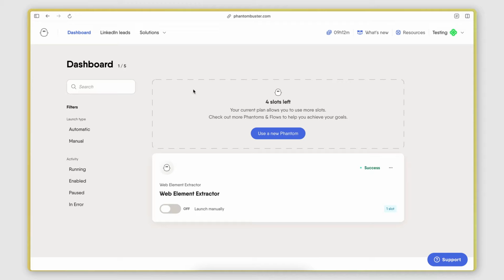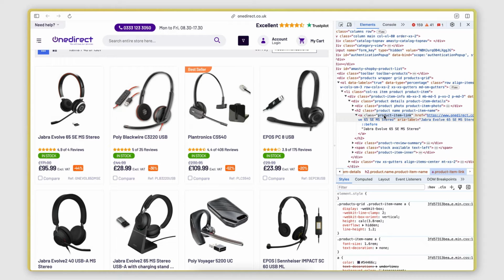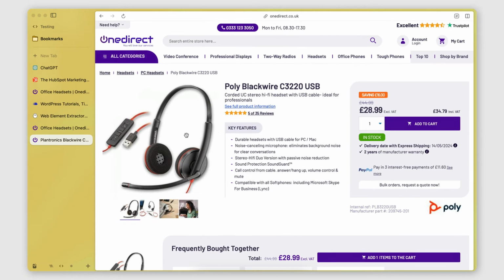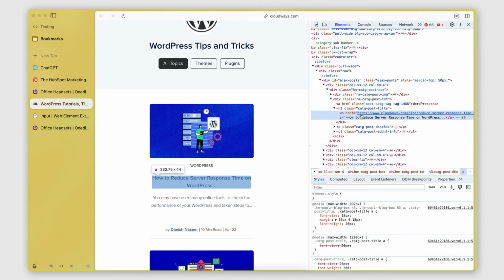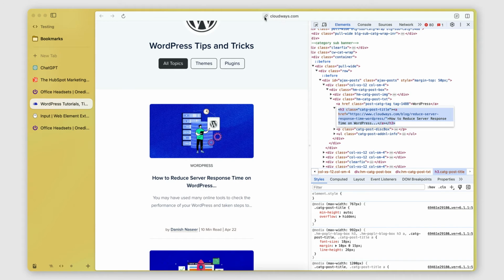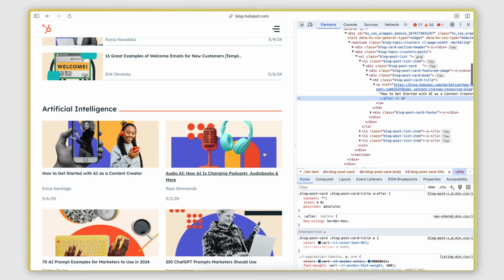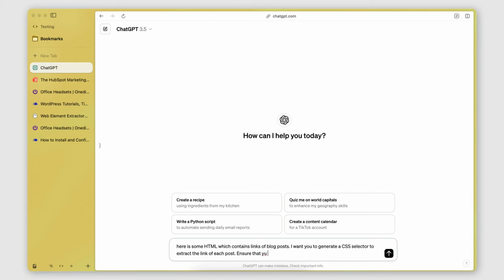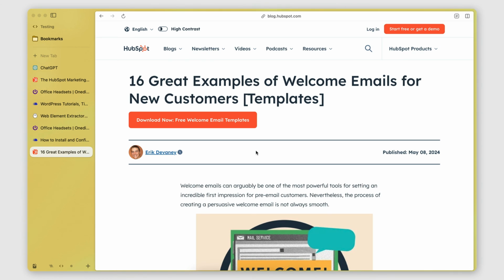Scrape any website with PhantomBuster (Tutorial)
In this video I will show you step by step how I use PhantomBuster to scrape the content of any website. More specifically, I'm using the Web Element Extractor phantom which gives me the flexibility to enter the CSS Selector of any web element that I want to extract data from.

I will show how I find the CSS Selector of the website elements that contain the information that I want to scrape and how I utilize AI and ChatGPT to help me with this process.